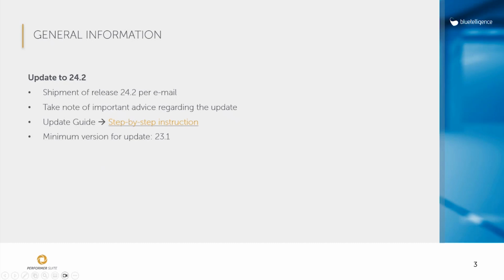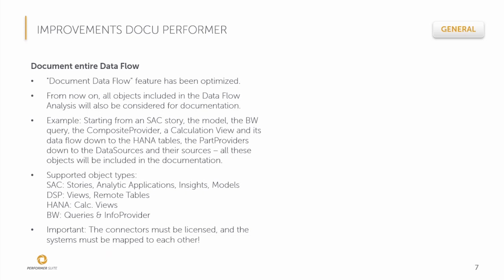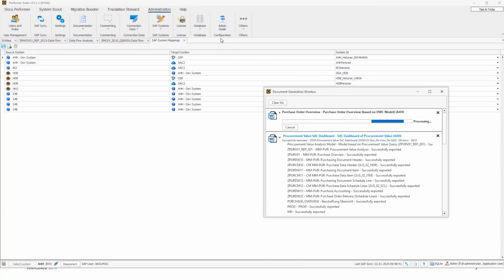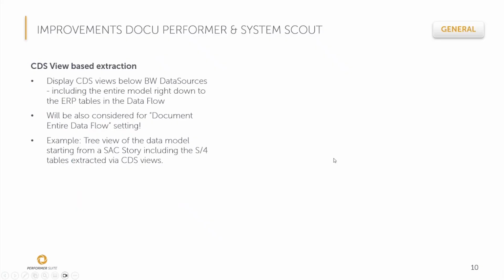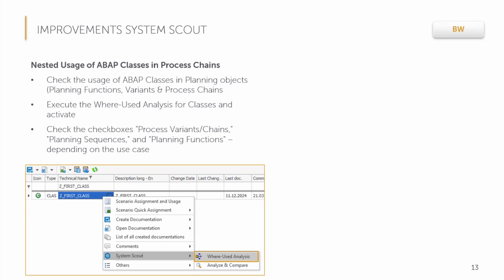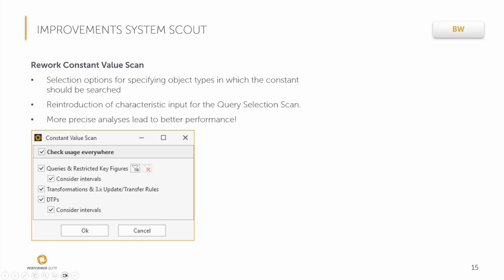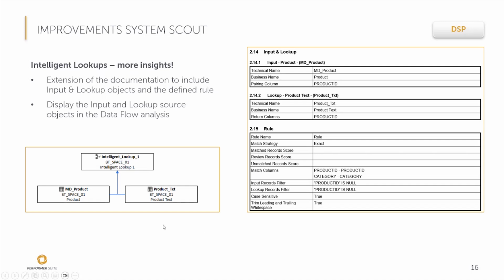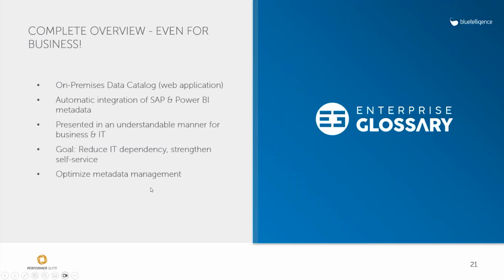What's new in Version 24.2 of the Performer Suite (english)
Performer Suite 24.2 – Webinar Recording | Discover the Latest Features
In this webinar, we present the highlights of Performer Suite Release 24.2:

Cross-System Documentation Made Easy
Discover how to document entire data models across systems with just one click. Our optimized feature captures and integrates all objects beneath the documented object for seamless cross-system documentation.

Enhanced Support for CDS Views
Get improved transparency with Extended CDS Views, now displayed beneath BW DataSources.

Further Enhancements & a Glimpse into 2025
Indirect usage of ABAP classes in process chains, improved constant scan functionality and visualization of objects consumed by DSP Intelligent Look-ups.
We also share exciting insights into the roadmap for 2025, featuring functionalities shaped by customer feedback.

00:00 Introduction
01:08 Document entire Data Flow
05:40 More transparency for CDS Views
08:58 Nested Usage of ABAP Classes in Process Chains
10:32 Rework of Constant Value Scan
12:24 Datasphere Intelligent Lookups
13:41 Roadmap
15:05 Other Tools